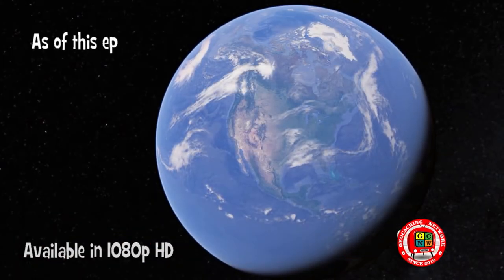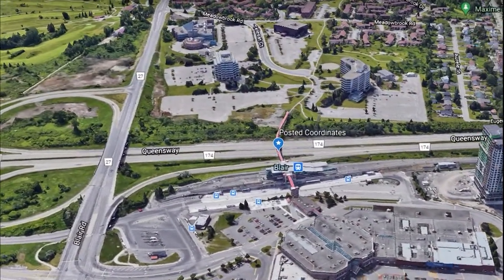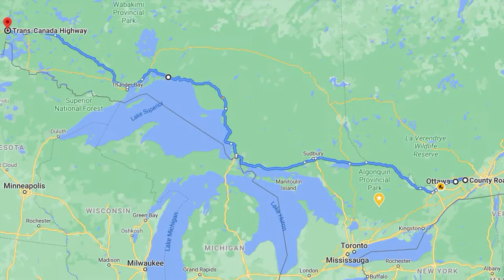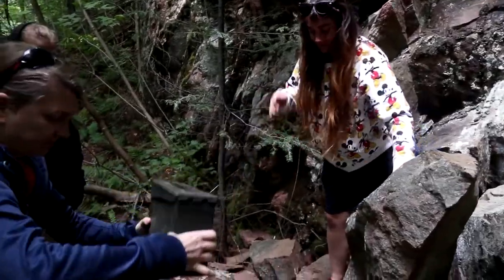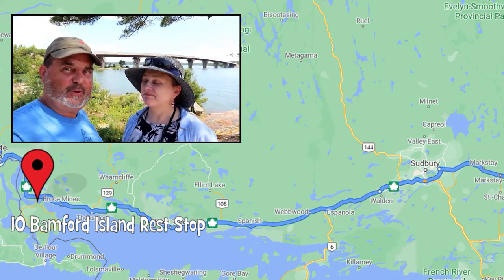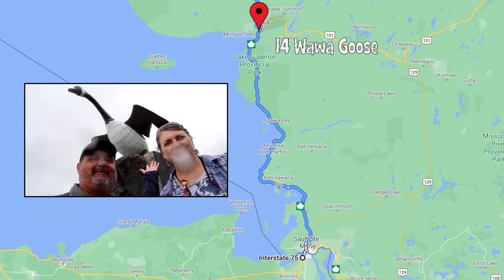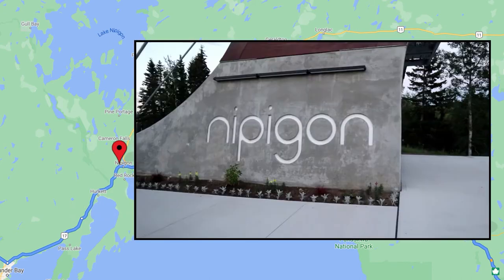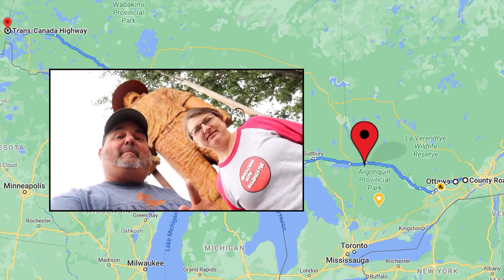KING'S HIGHWAY 17 - An Amazing Virtual Reward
There are some pretty interesting Virtual caches in the world. There are also some, well, ho-hum ones too. This one, KING'S HIGHWAY 17 - Virtual Reward, is really amazing! Come with us and find out why and find out how few of them like it there are in the world.

The geocache;
KING'S HIGHWAY 17 - Virtual Reward - GC7B8ZD